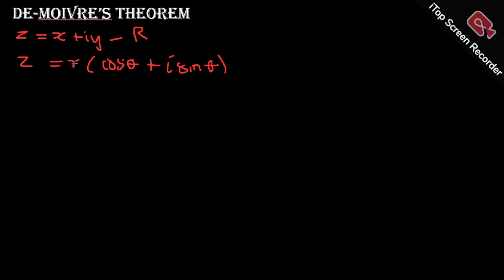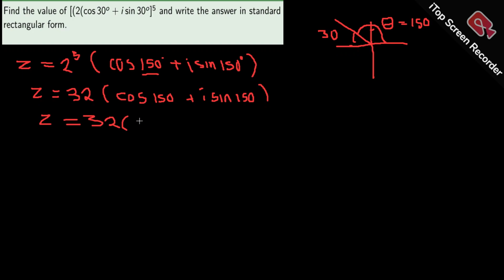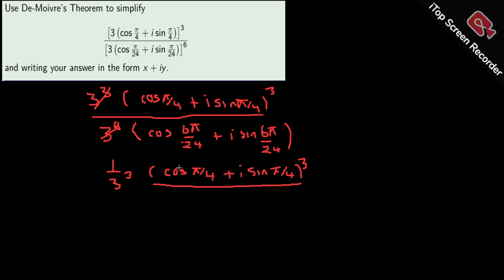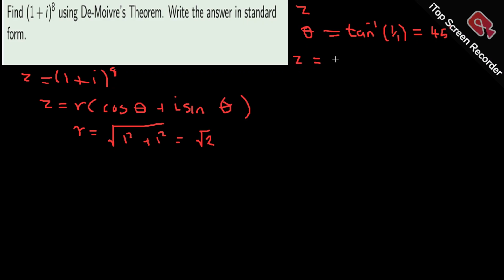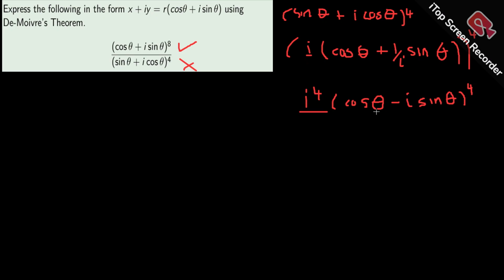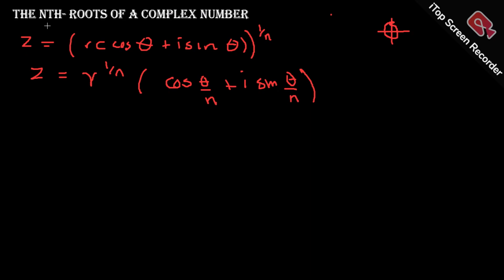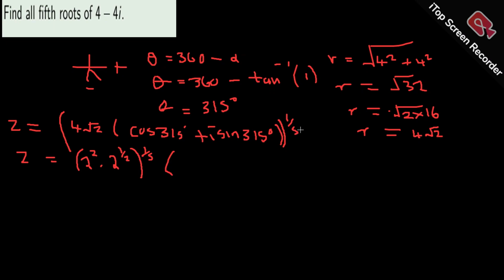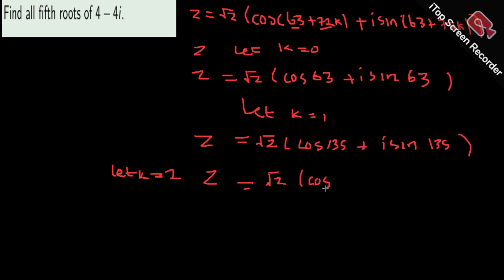DE-MOIVRE'S THEOREM AND THE Nth ROOTS OF A COMPLEX NUMBER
they are actually very simple and this tutorial will show you how simple it is...